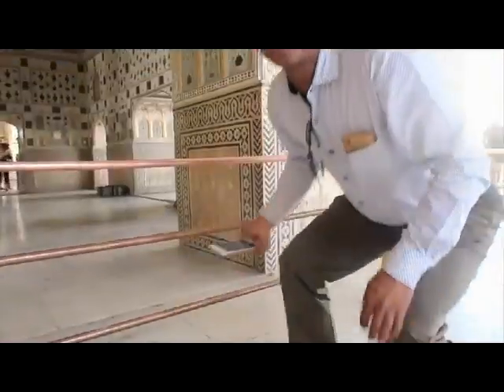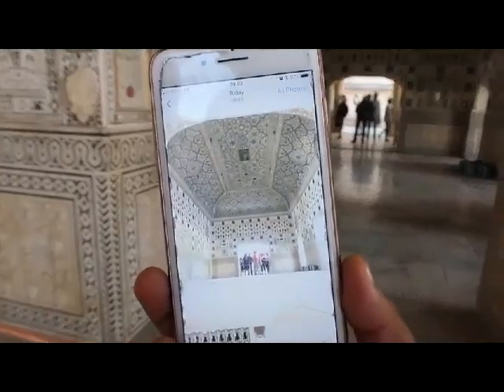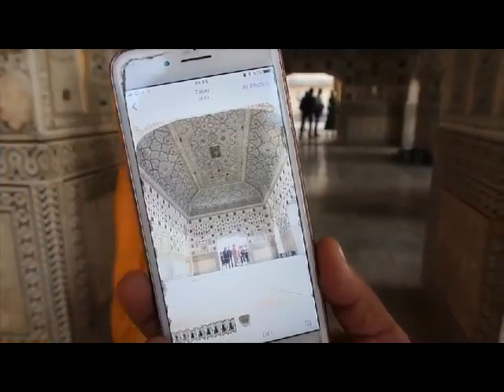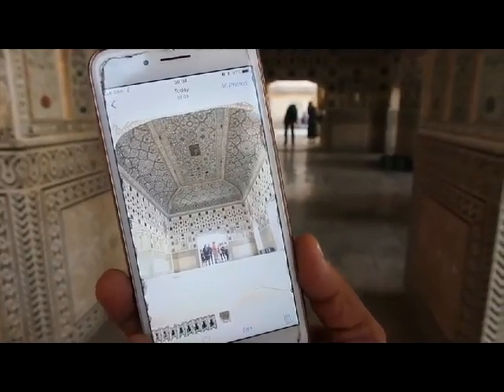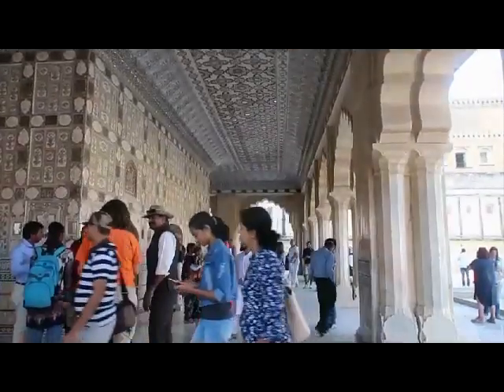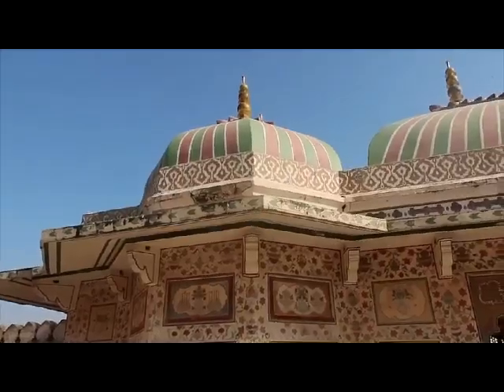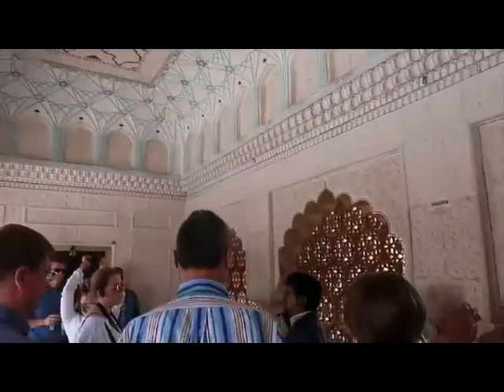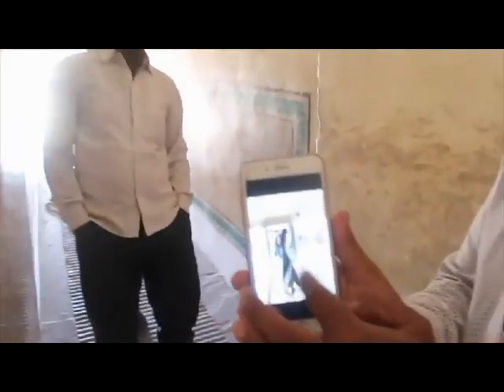Sheesh mahal Amer Fort | Mirrors Palace - Jaipur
1. Jaipur ka sheesh mahal

2. Jaipur amer fort

3. Amber fort tour

4. Amer mahal jaipur

Amber fort tour guide Uma Shankar Sharma: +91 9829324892

Amer fort is a Constructed of red sandstone and marble, the attractive, opulent palace is laid out on four levels, each with a courtyard. It consists of the Diwan-i-Aam, or "Hall of Public Audience", the Diwan-i-Khas, or "Hall of Private Audience", the Sheesh Mahal (mirror palace), or Jai Mandir, and the Sukh Niwas where a cool climate is artificially created by winds that blow over a water cascade within the palace. Hence, the Amer Fort is also popularly known as the Amer Palace.

1. Sheesh mahal amer fort jaipur

2. Amer fort history

3. Sheesh mahal jaipur entry fee

4. Jaigarh fort

5. Sheesh mahal jaipur ticket price

6. Sheesh mahal jaipur photos

7. Nahargarh fort

8. Inside amer fort

I keep on adding even the remotely located forts and the serene picturesque ambiance surrounding these fortresses.